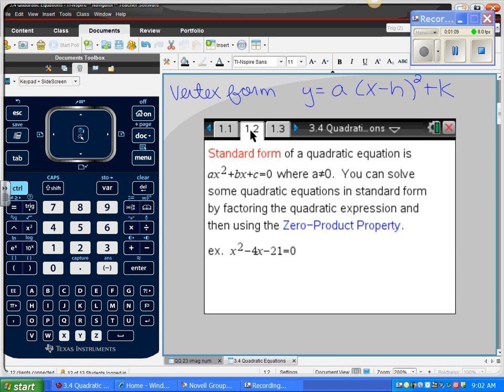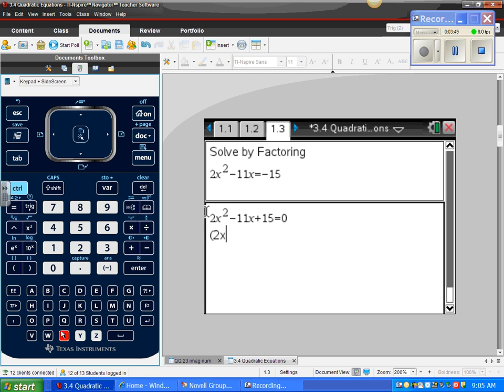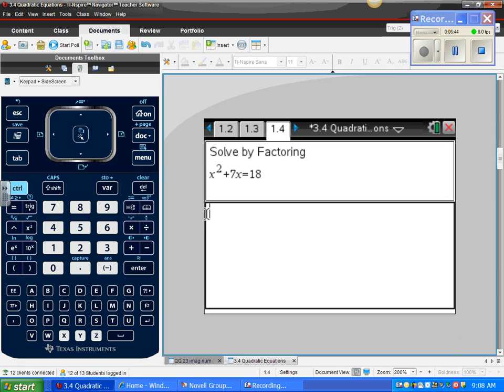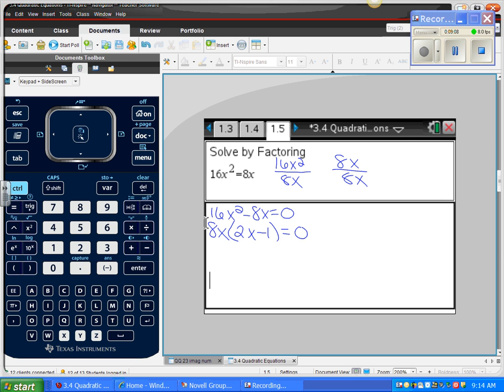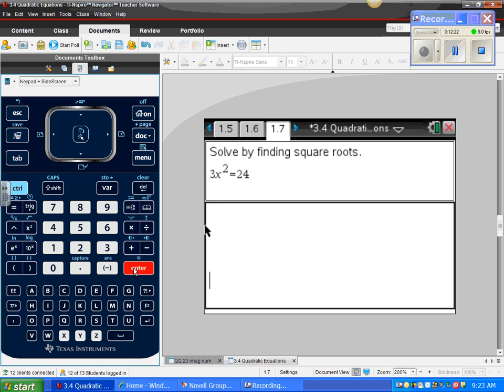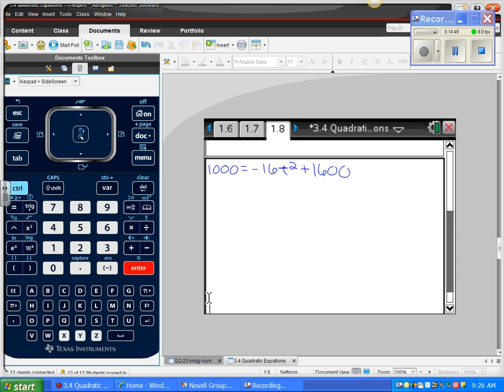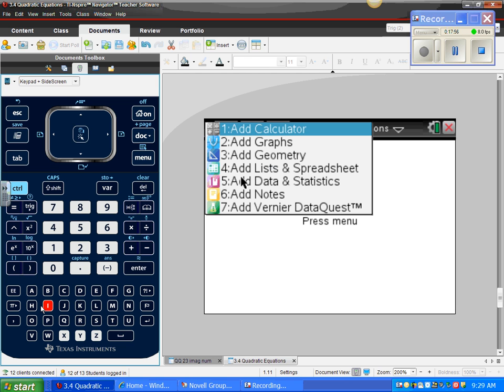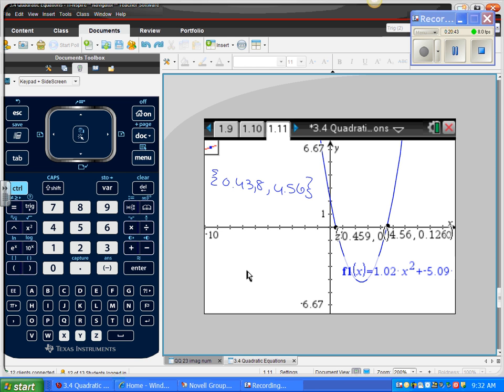Day 27 Lesson 3 4